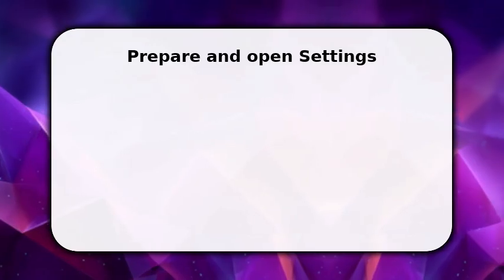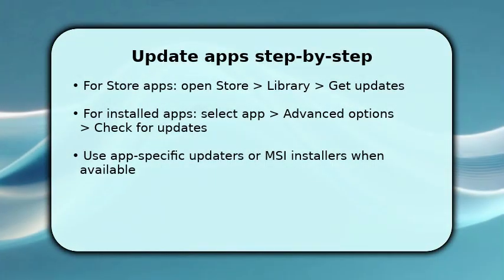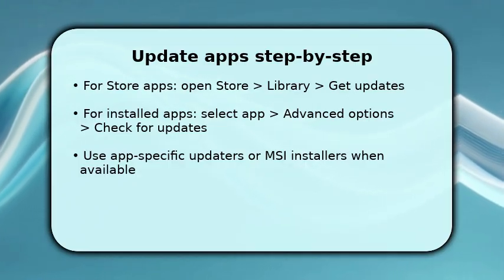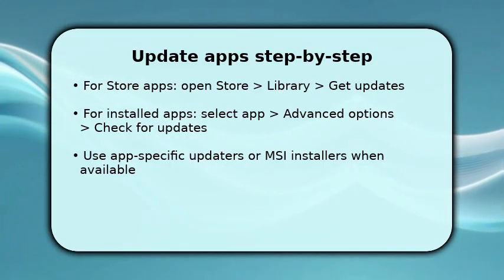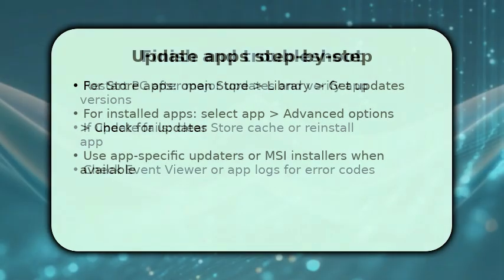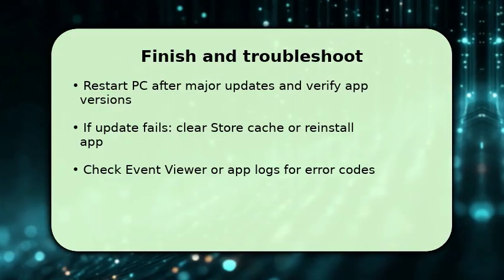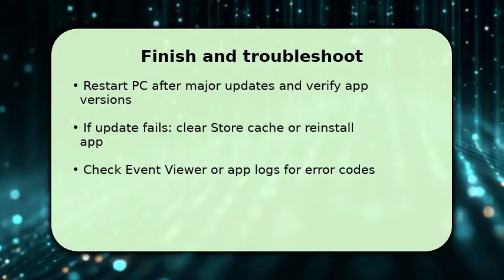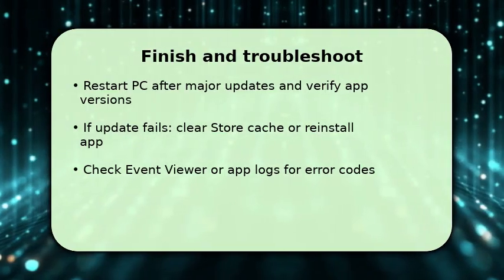How to Update Windows Apps (full Guide)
How to Update Windows Apps (full Guide) | 🔒 Surfshark VPN Deal — Stay private and secure. $1.99/mo + 3 Months Free ▸

Discover the essential steps for updating Windows apps in this comprehensive guide. Learn how to keep your applications secure and up-to extraneous features with our easy tutorial.

How to update Windows Applications, Windows Updates Guide, Update Microsoft Office,